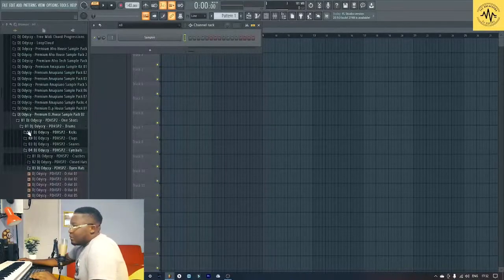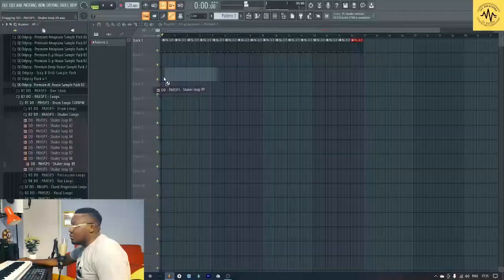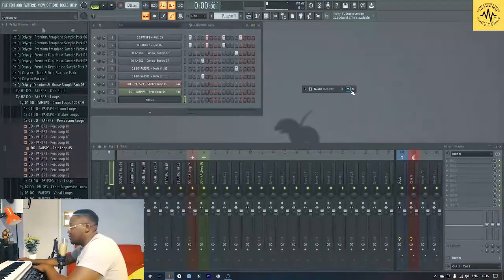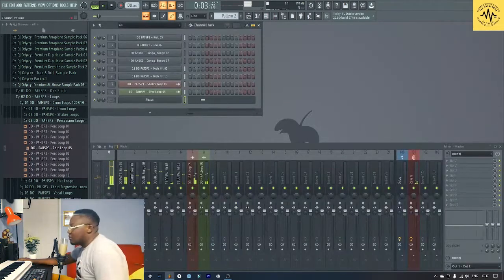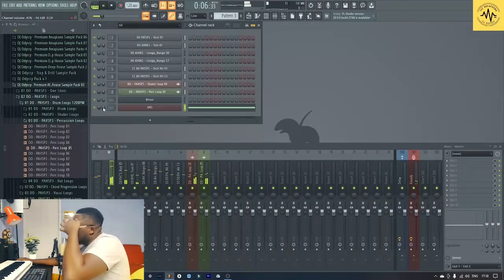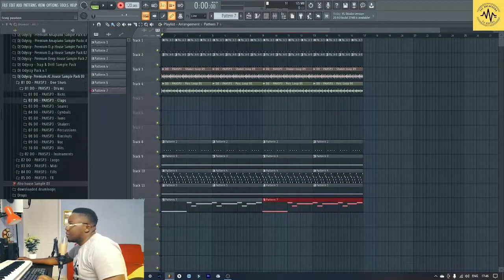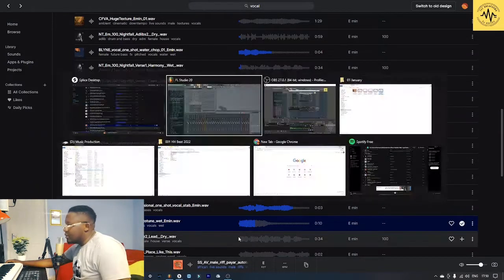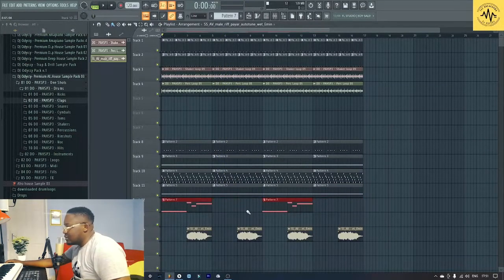#009 Insane Afro Tech House Tutorial, FL Studio, Splice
Banking Details:
Bank: First National Bank
Account Holder: TSHEPISO C HLONGWANE
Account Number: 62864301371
Branch Code: 250655

Equipment Used:
Presonus Sturdio Monitor Speakers: Eris 3.5
Microphone: Behringer C-1
Interface: Presonus
Monitor: Samsung
PC: HP
Headphones: JVC
Keyboard: Samson Carbon 49
Video Editing Software: Adobe Premiere Pro
Video Thumb: Canva